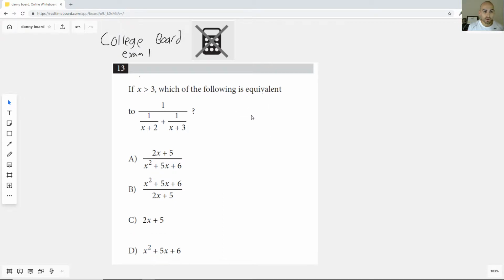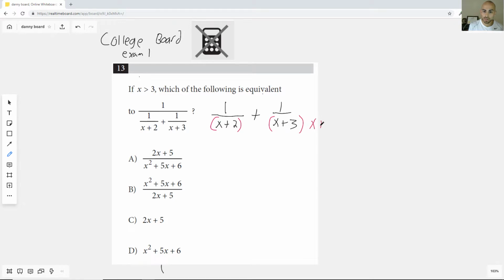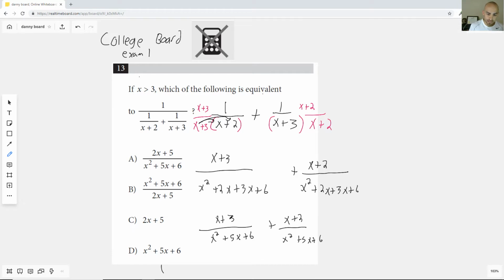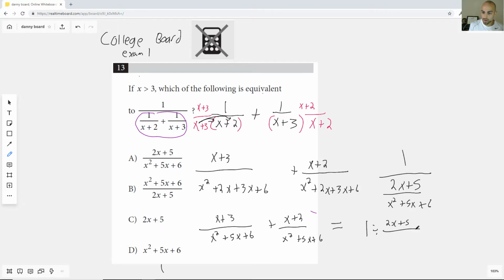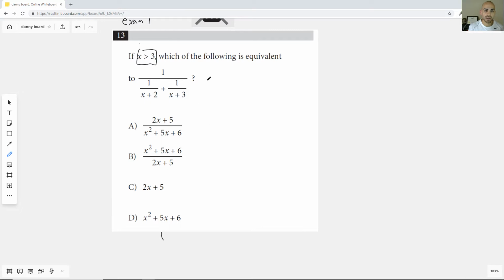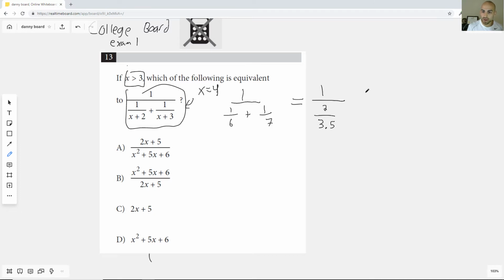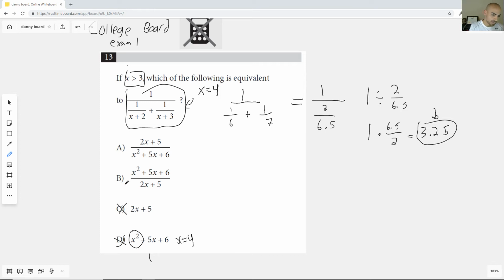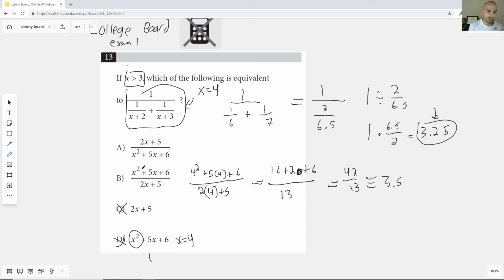SAT Double Take CB1 No Calculator #13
2 Methods to solve College Board Exam 1, No Calculator Section, #13
Rewriting Denominator: 00:25
Plug in method: 4:20